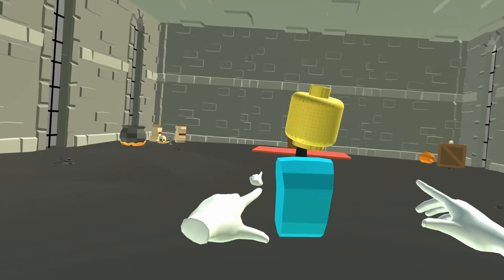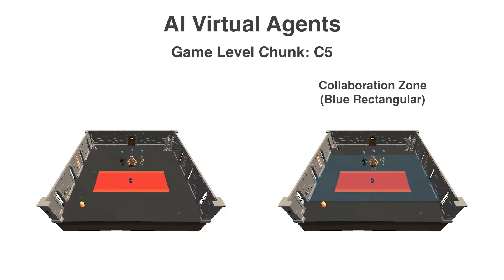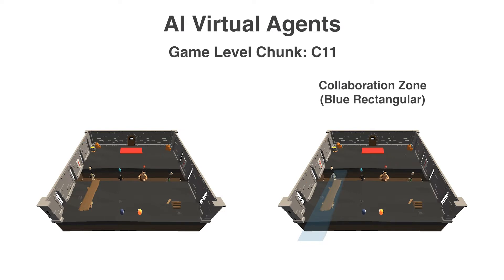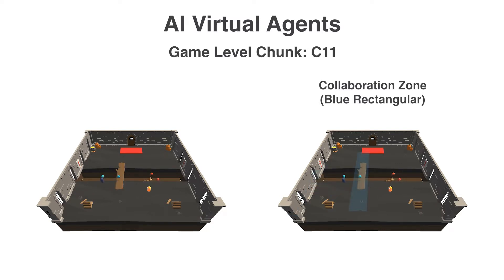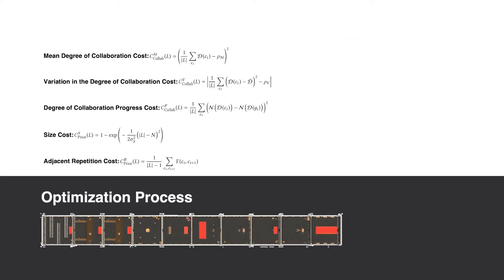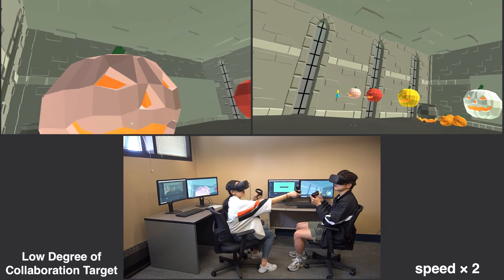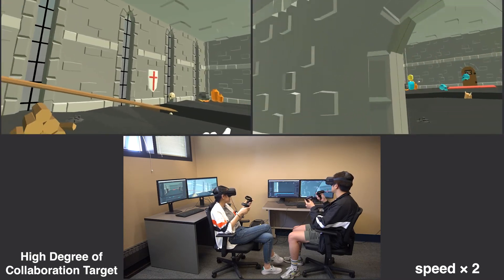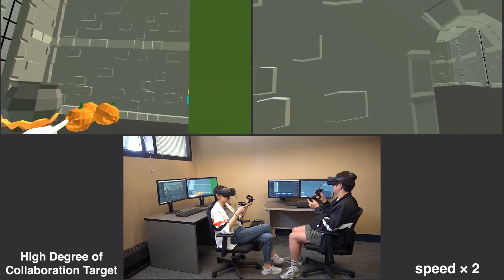Synthesizing Game Levels for Collaborative Gameplay in a Shared Virtual Environment